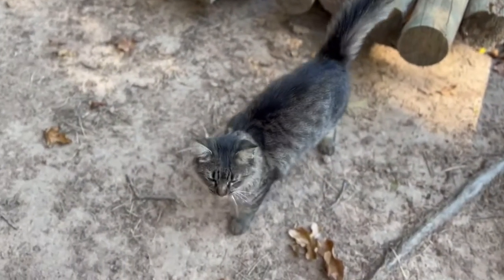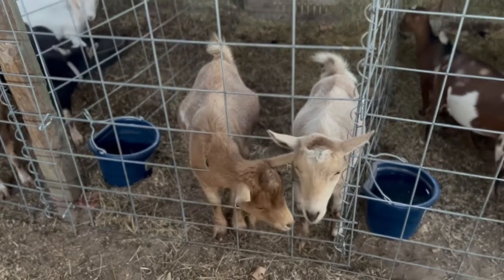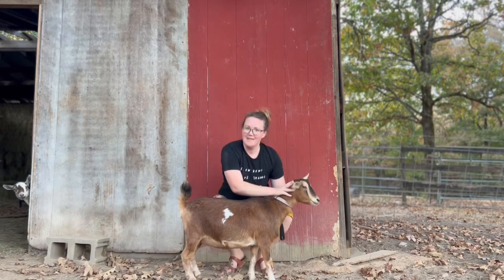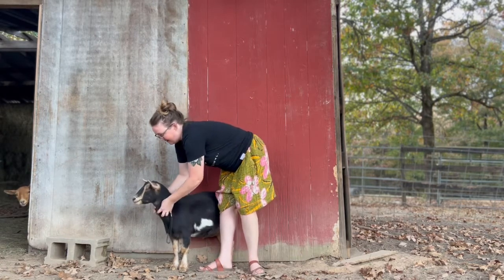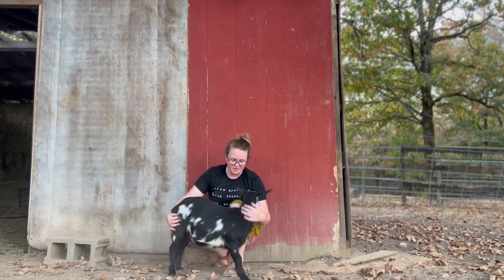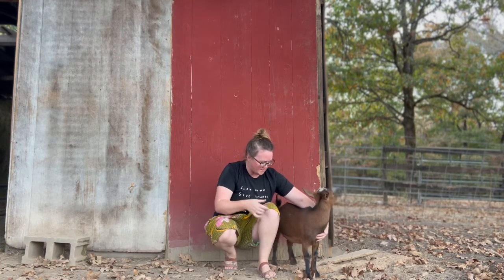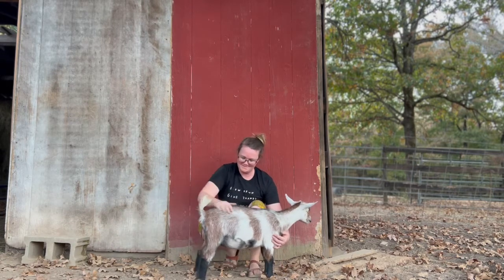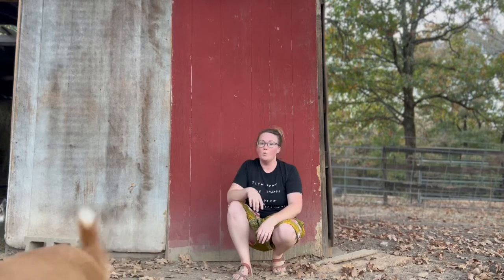Let me introduce you to my best friends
Learn a little bit about each of the members of our doe herd and where we are in our breeding season.

Thank you so much for visiting my channel.  Other places I can be found are:

Most of my graphic t's come from Walk in love and the code KATIERAEROGERS can be used during their launches for a discount.